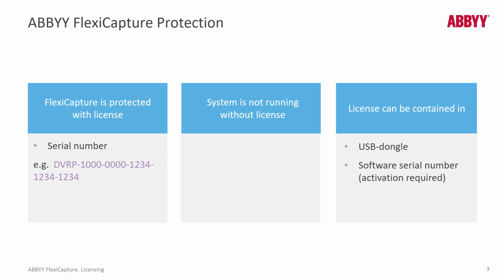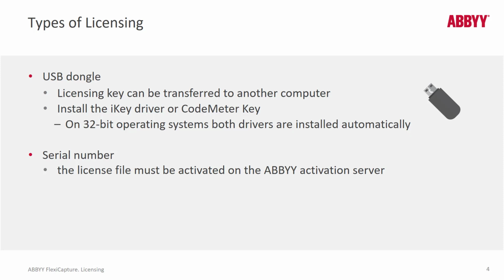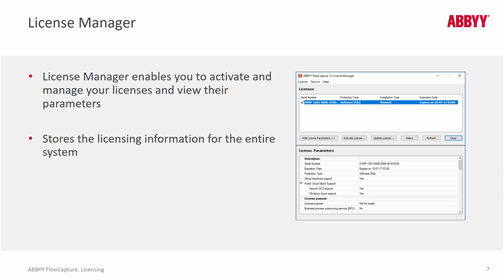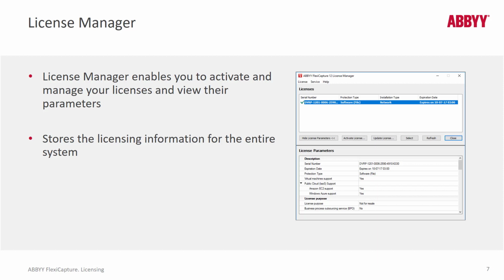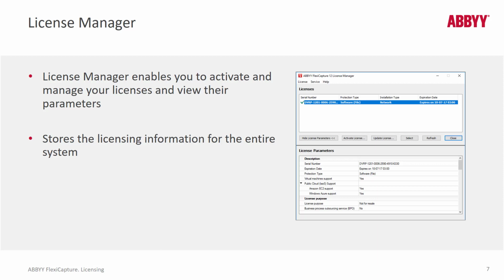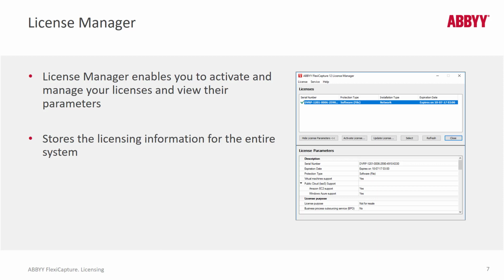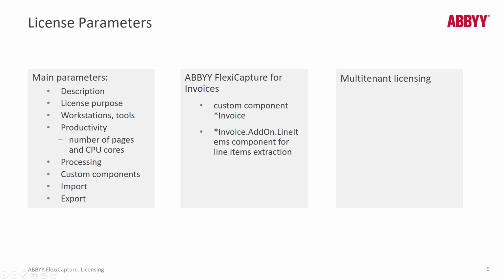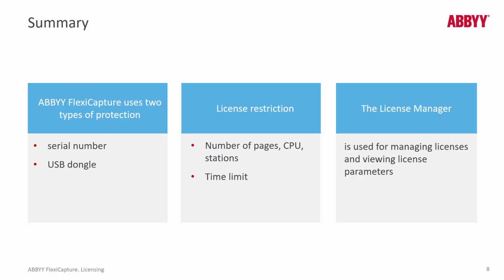ABBYY FlexiCapture Explainer: System Architecture - Licensing principles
Watch this explainer and learn about the system architecture and licensing principles of ABBYY FlexiCapture 12. To learn more about FlexiCapture 12, please